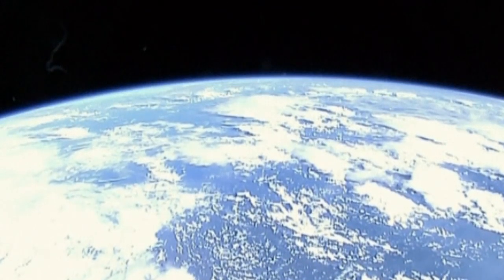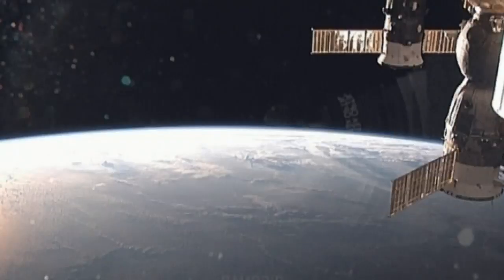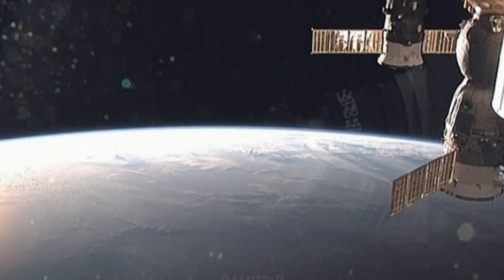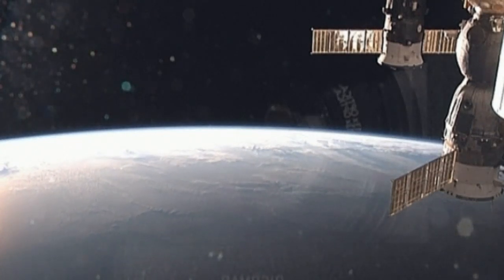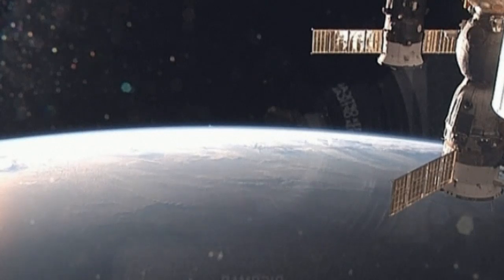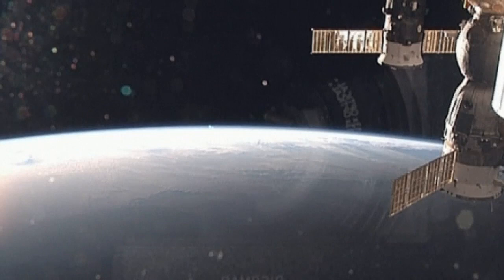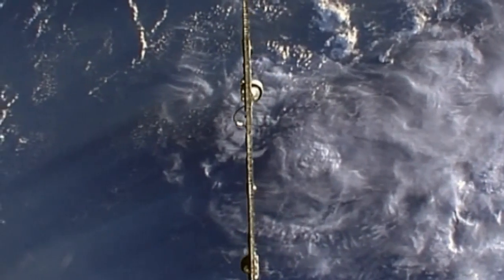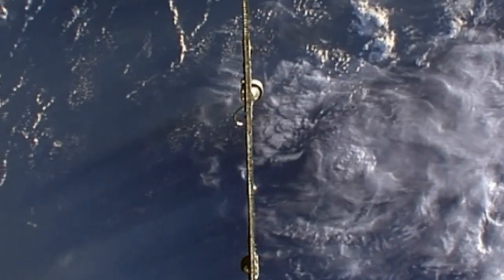Incredible pictures in space: NASA tests HD cameras from ISS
NASA has tested out their new High Definition Earth Viewing cameras during an experiment from the International Space Station. The four commercially available HD cameras were placed on the exterior of the space station with the purpose of streaming live video of Earth. The cameras are enclosed in temperature specific housing and the harsh radiation of space is expected to teach engineers which cameras are the best to use on future missions as the effects of space on the video quality are analysed. Report by Sarah Kerr.

Incredible! Man survives horrific car crash